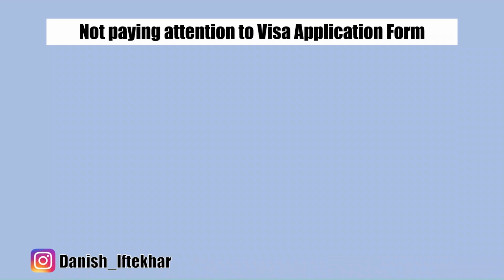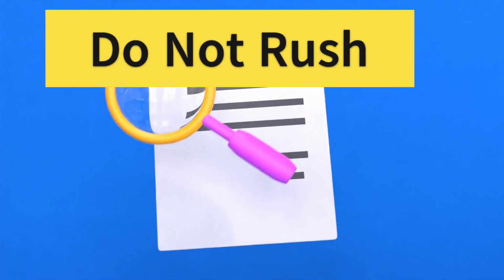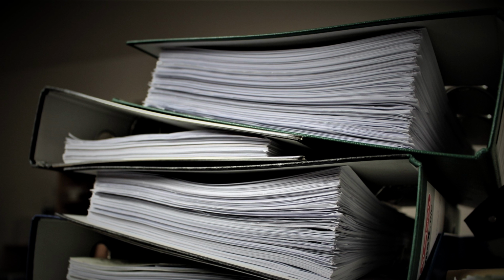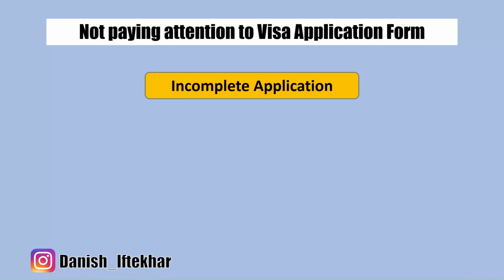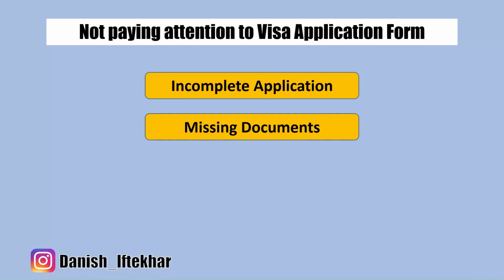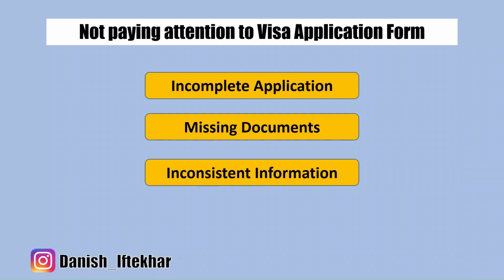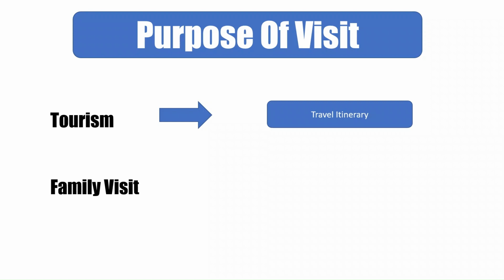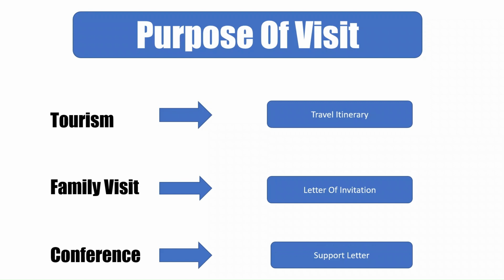Top 5 Canada Visitor Visa Rejection Reasons | Tips to Get Canada Visa Approved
Learn some tips to get your Canada Visa approved. Watch this video to know which mistakes to avoid to get your Canada Tourist Visa.

Video highlights:
Visitor Visa rejected
Visitor Visa Refusal
Visitor Visa mistakes
Canada Visitor Visa refusal 179b
Refusal 179b Canada Visa
Canada Visa refusal rate by country
Canada visa travel history
Strong ties to home country
strong ties to Canada
canada visa rejection reason
Canada Visitor Visa updates 2023
How to fill Temporary Resident Visa